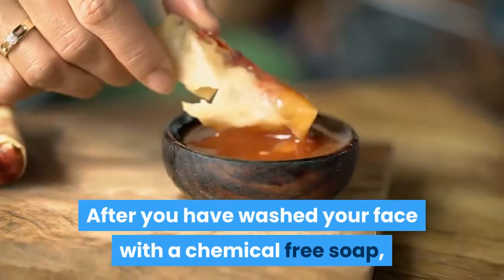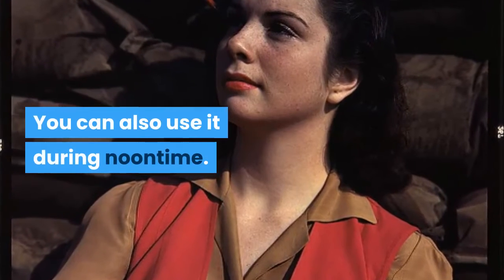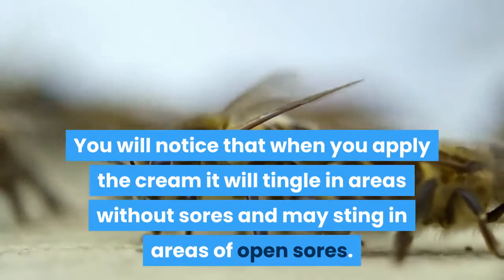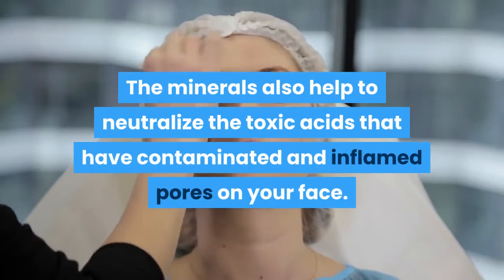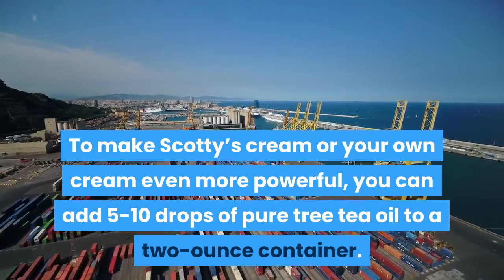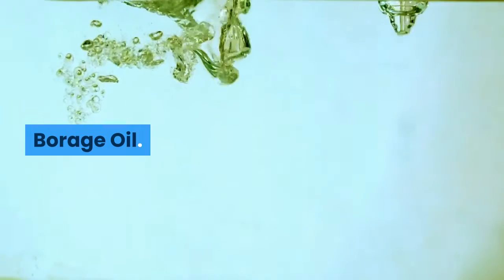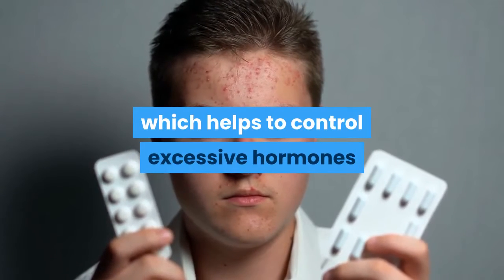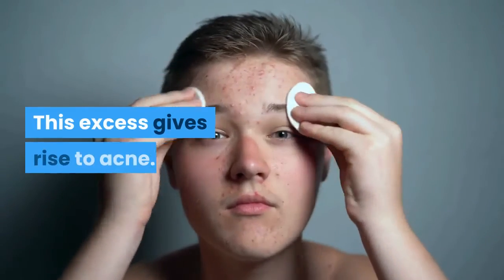Acne treatment. Program step 2 using acne face cream.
After you have washed your face with a chemical free soap, use an applicator to dip into Scotty’s face cream or you favorite face cream. Place the cream on your face and spread it all around. Massage the cream into your face gently so the skin absorbs the oils in this cream.

These oils will seal the pores and hold the natural moisture of the skin and enhance the curing effects of the cream

You can use the cream 2-3 times a day. It is best to use it after you have cleaned your face in the morning and right before you go to bed. You can also use it during noontime.

You can use Scotty’s’ cream under your makeup or over your makeup. It will work either way. However, it will work better on a clean face.

You will notice that when you apply the cream it will tingle in areas without sores and may sting in areas of open sores. This will pass and as it does it should reduce the itchiness of any sores.

Scotty’s cream has allantoin, which will help to clear acne sores. The oils, vitamin A and E, and minerals in Scotty’s will help to feed, rebuild, and rejuvenate your skin. The minerals also help to neutralize the toxic acids that have contaminated and inflamed pores on your face.

During cleansing and fasting, more acid waste may come out of your pores. This is why Scotty’s cream will help you to reduce the inflammation and spread your acne.

Tree Tea Oil

To make Scotty’s cream or your own cream even more powerful, you can add 5-10 drops of pure tree tea oil to a two-ounce container. You can experiment with the amount to add. You may want to add more drops to provide more tea tree oil for your face. But, do not use more than 15 drops.

Tree tea oil has been found to be effective in various skin disorders. It acts as an antiseptic, antifungal, and antibacterial. This oil helps to bring oxygen to the skin cell, which kills bacteria and fungus and helps to repair damaged skin caused by acne.

Borage Oil

There is one more thing that you can add to Scotty’s face cream or your favorite acne cream that will boost its acne clearing power. This is borage oil. Borage oil contains EPA and DHA, which helps to control excessive hormones that cause the over production of sebum.

It is the adrenal glands that produce streams of androgens during puberty. These large quantities of androgens help to activate bone growth and assist in bringing forth sexual maturity.

A side effect of these androgens is the release of excess oil from the oil glands near the hair follicle. This excess gives rise to acne.